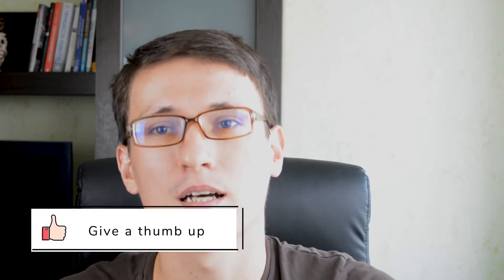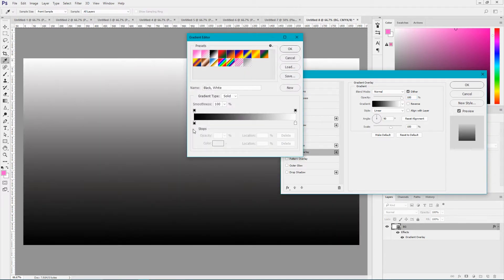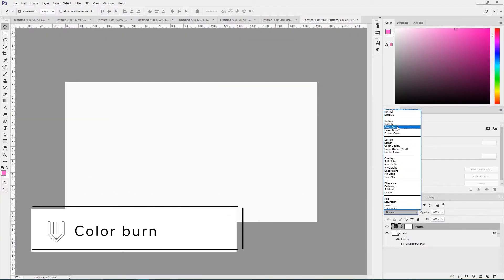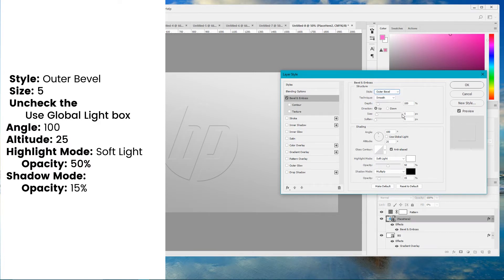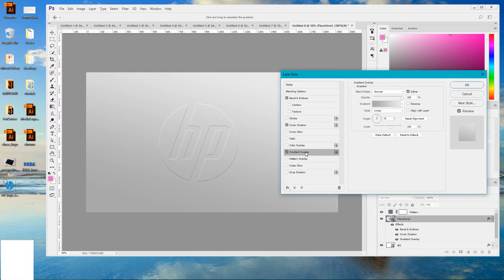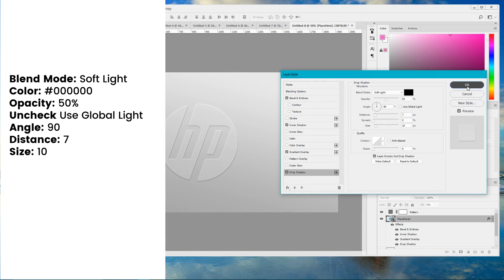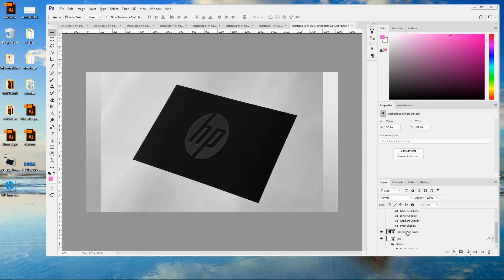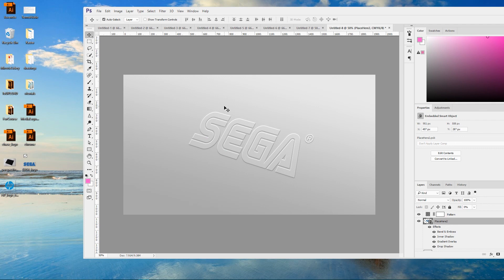How to create logo mockup from scratch. Embossed effect Adobe Photoshop tutorial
Hi everybody, in today's tutorial we are going to create mockup in Adobe Photoshop.

3. How to use logo mockup